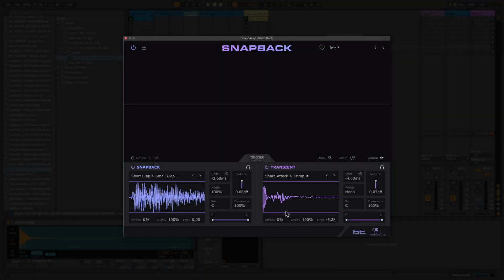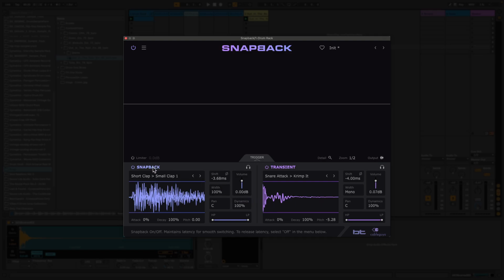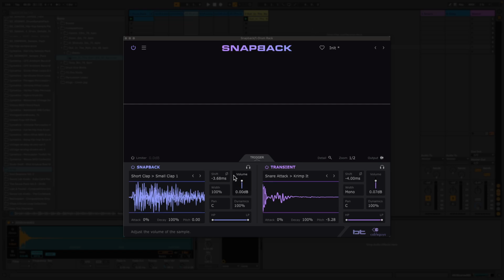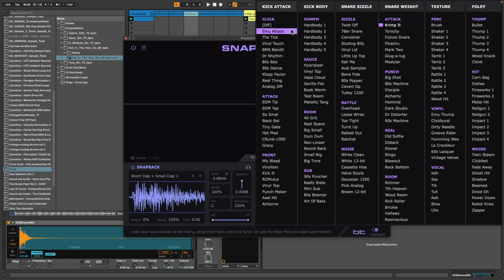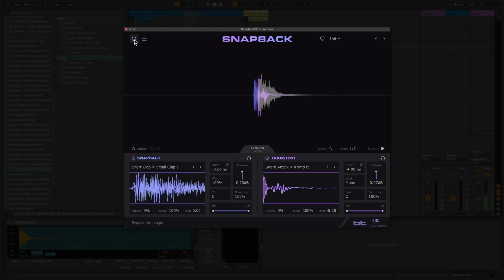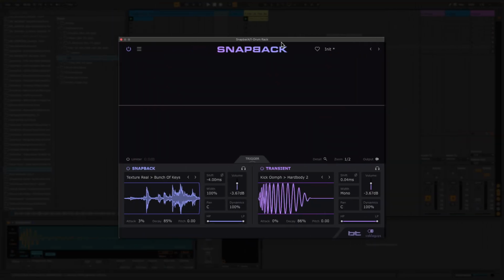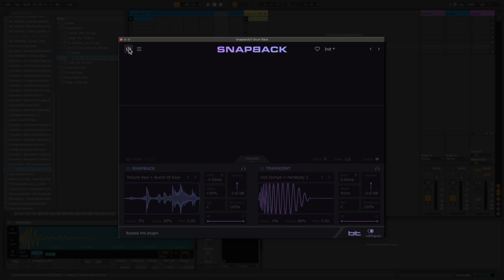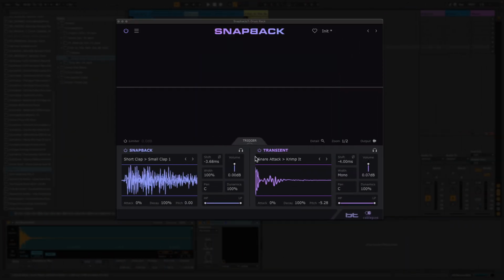Snapback Plugin Review (By Cableguys & BT)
In today's video, we take a look at The latest plugin from Cable Guys and BT, a quick way to add layers to your drums

00:00  - 01:57- Intro & Plugin Overview
01:57 - 02:12 - Solo Snare Drum Example
02:14 - 02:43 - Snare in Mix Context Example
02:43 - 3:26 - Kick Solo Example
03:26 -  3:53 - Snare InMix Context Example
03:53 - 04:20 - Outro